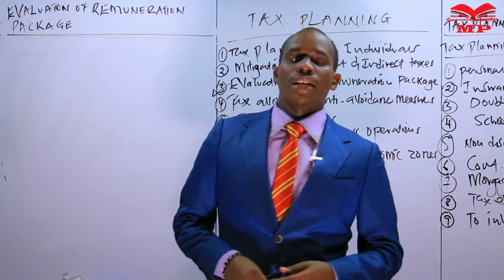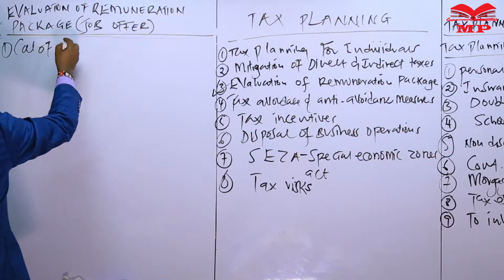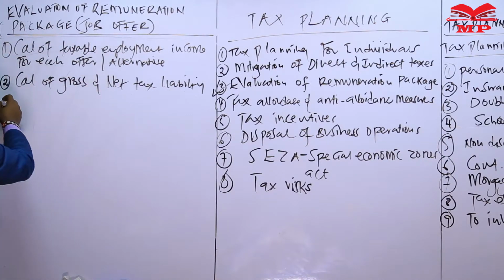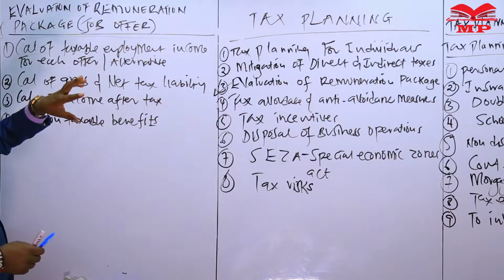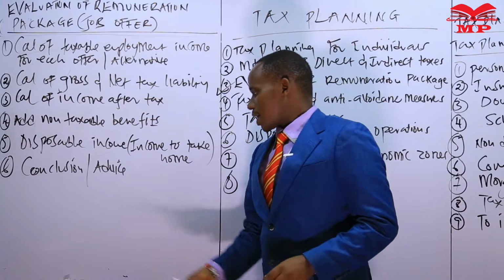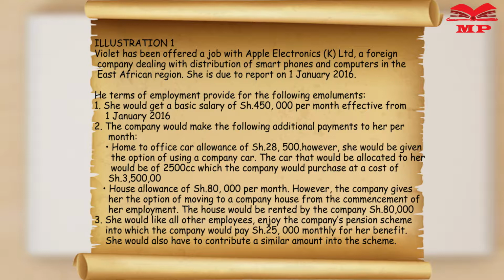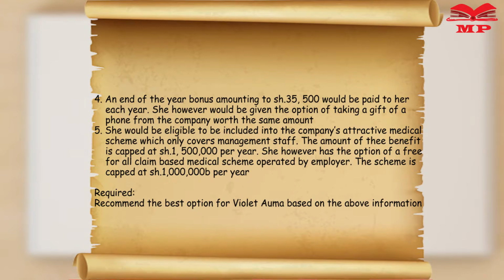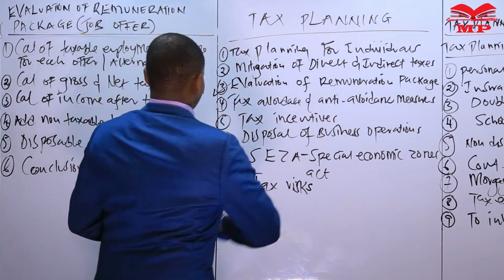CPA-APFT-TAX PLANNING-LESSON 2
💼 CPA – Advanced Public Finance & Taxation – Tax Planning – Lesson 2

In this lesson, we explore tax planning, a crucial topic in APFT. Learn how individuals and businesses plan their finances to minimize tax liability legally and take advantage of available tax incentives.

💡 Key Topics Covered:

Definition and objectives of tax planning

Types of tax planning: short-term, long-term, and sector-specific

Legal frameworks governing tax planning

Techniques for minimizing taxable income

🎯 Learning Outcomes:
By the end of this lesson, you’ll understand:
✅ How to plan taxes to reduce liability legally
✅ Different tax planning techniques and their applications
✅ The role of tax planning in business and personal finance

📈 Best For:

CPA Section 5 – Advanced Public Finance & Taxation students

📘 Learn With Manifested Publishers:
Access video lessons, worked examples, and exam-focused notes to master tax planning strategies and improve financial decision-making.